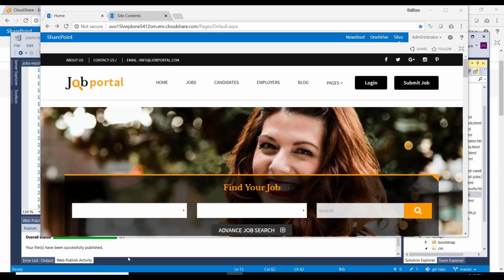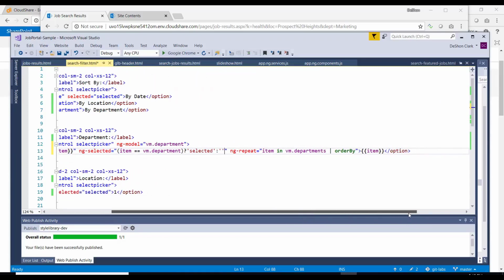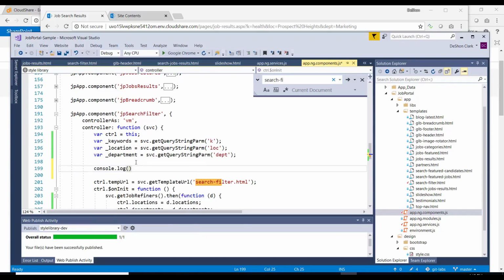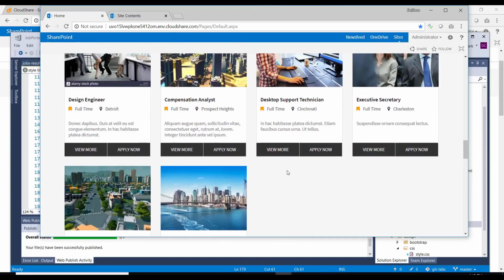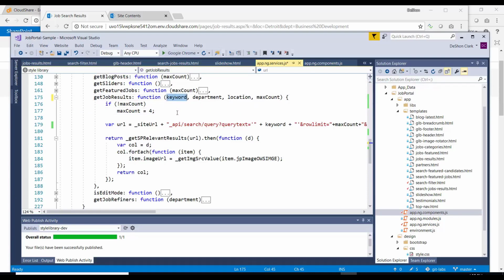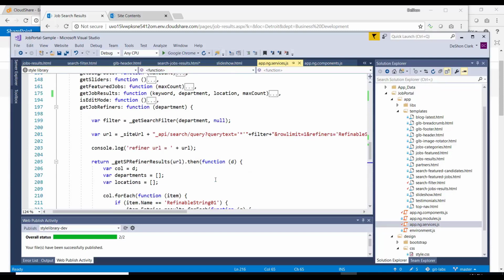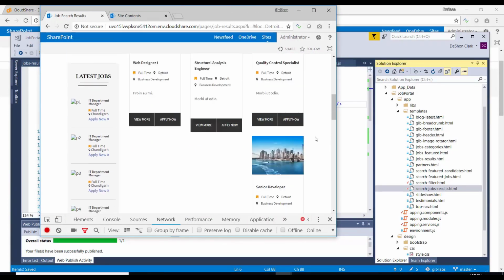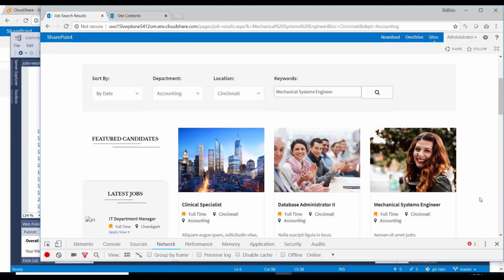20 Executing Search API using Query String Parmeters